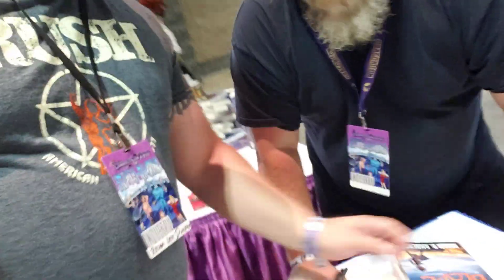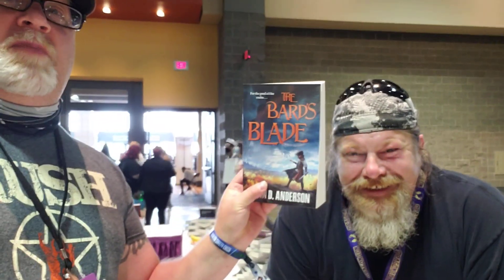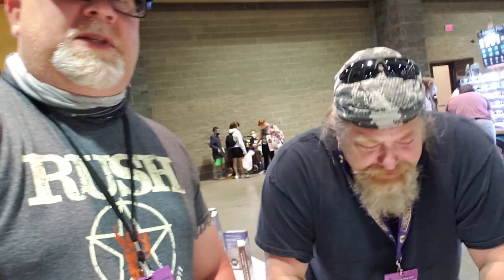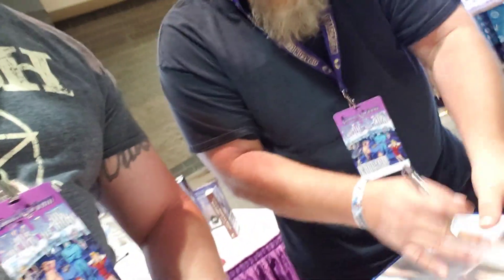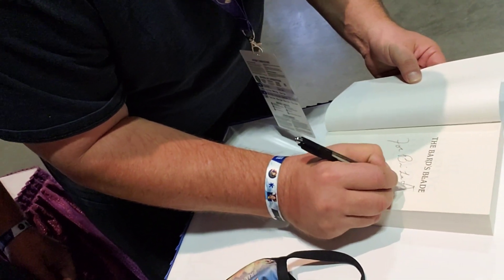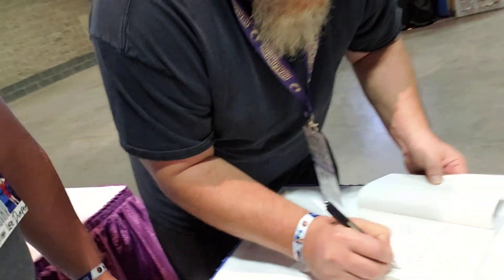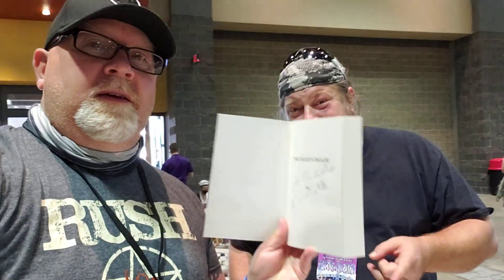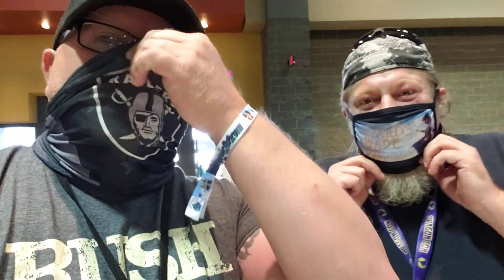TUTORIAL: HOW TO GET YOUR BOOK SIGNED BY A FAMOUS AUTHOR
Wherein our hero Durfee shows you how to get your books signed by famous authors.